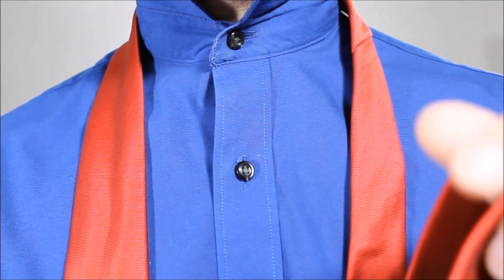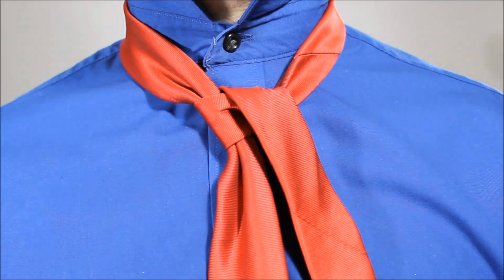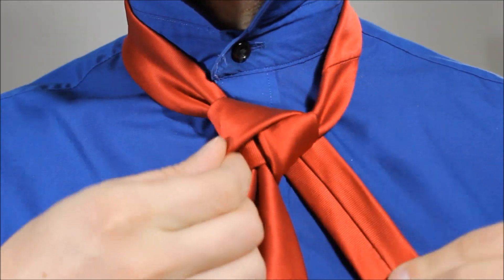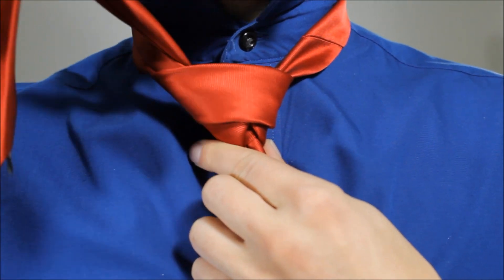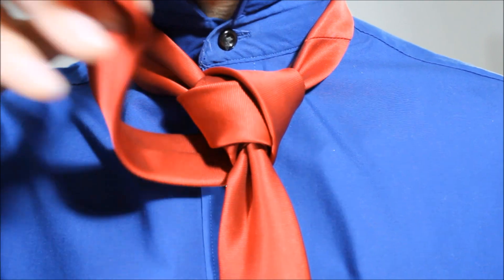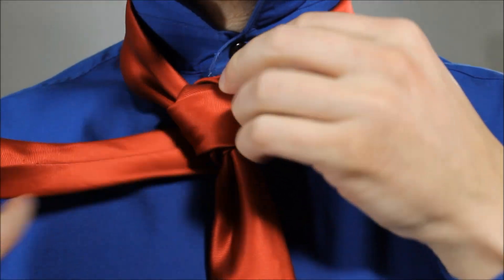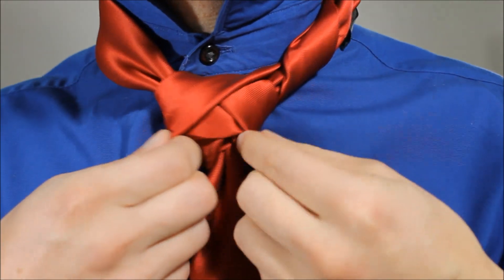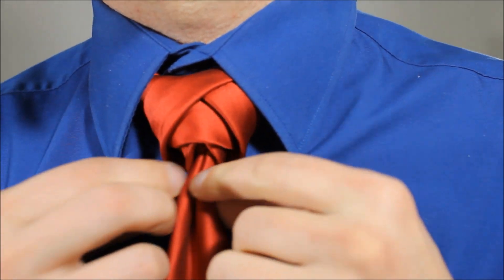How To Tie a Tie - Rosebud Knot